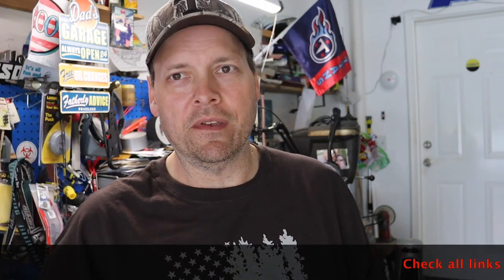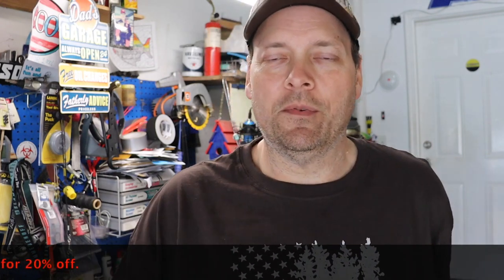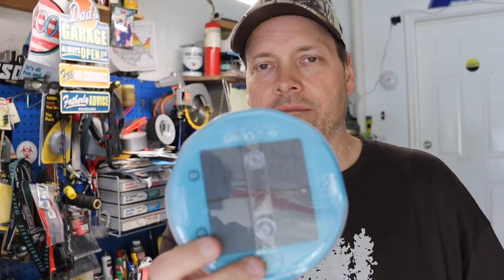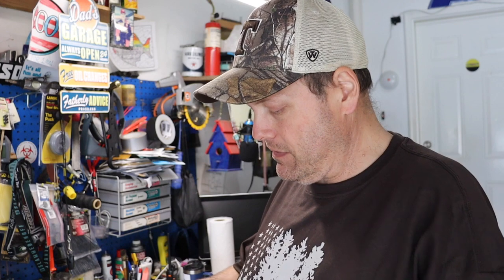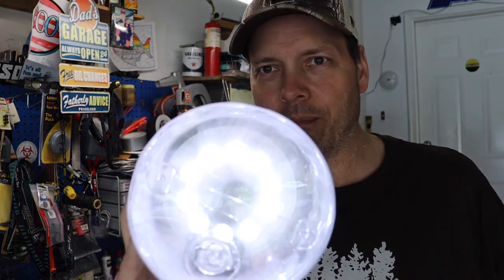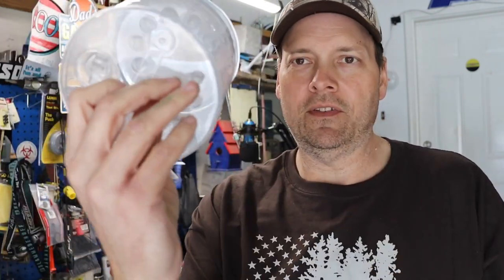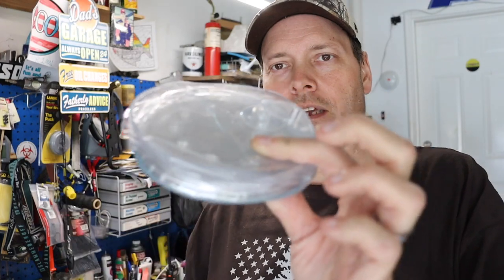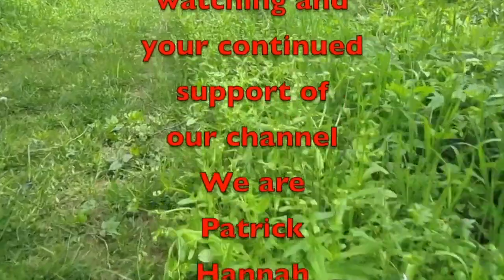Best Solar Lights for Camping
How to Choose Best Solar Lights for Camping